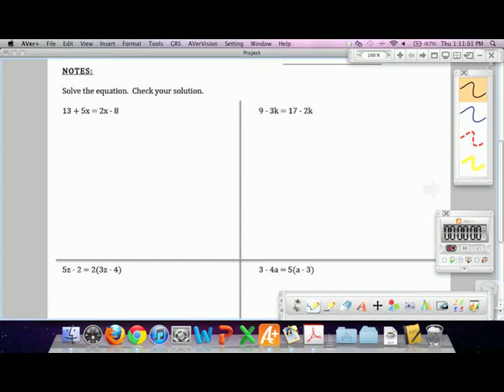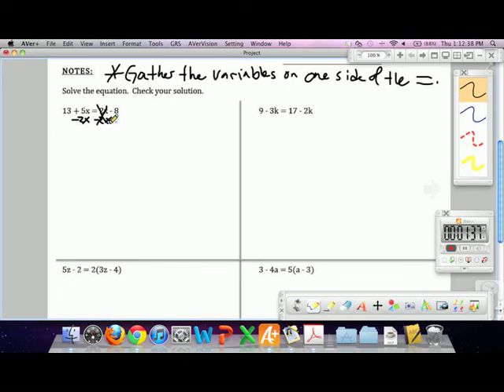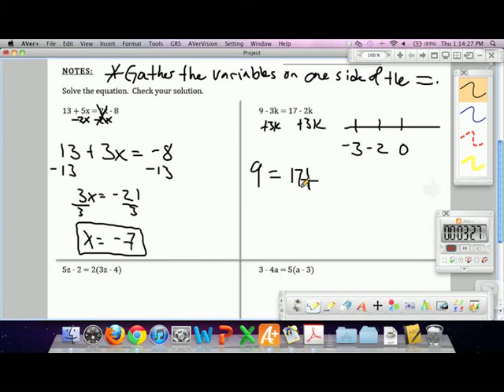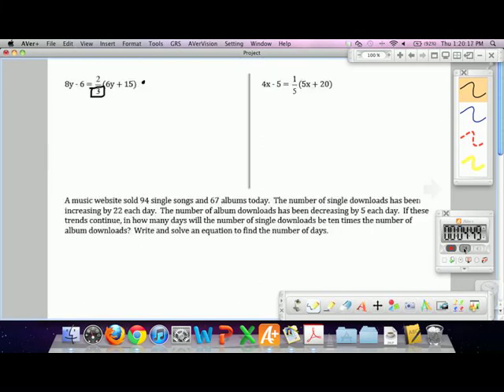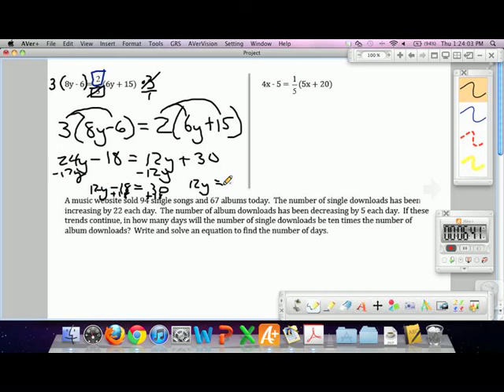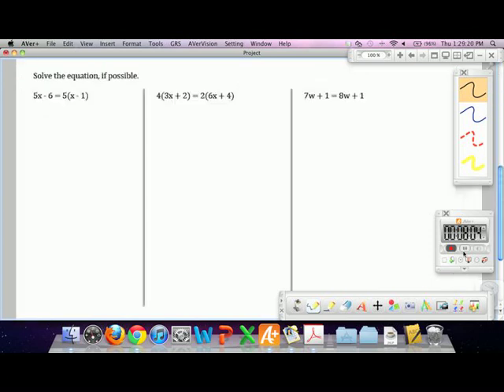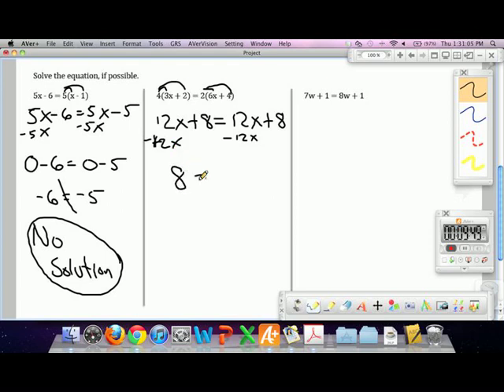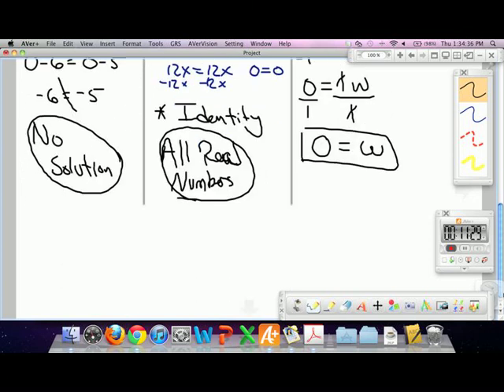FHAlg Notes 3.4